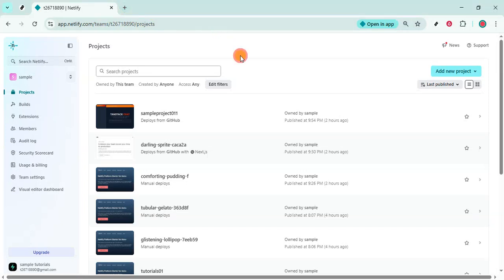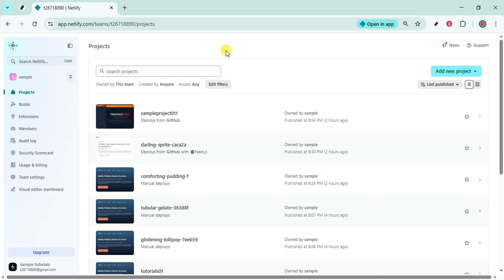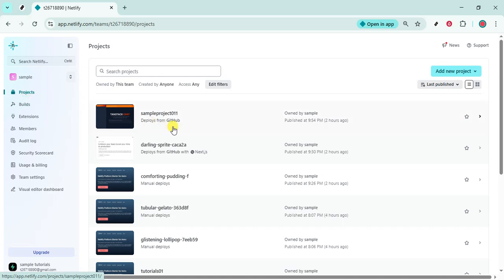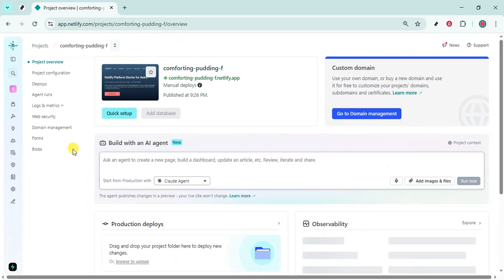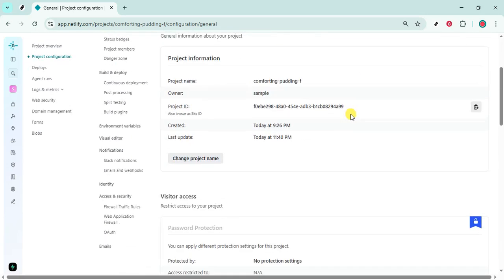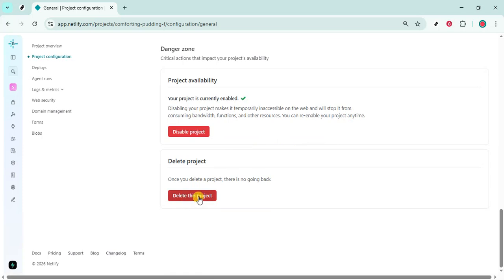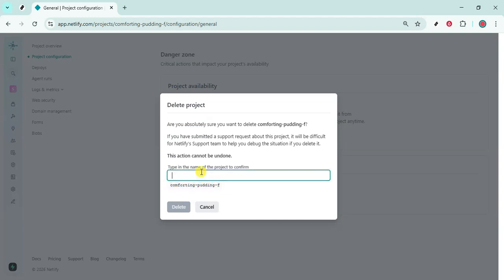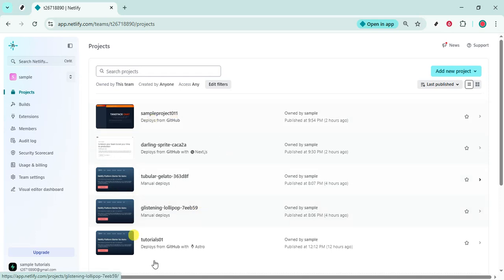How To Delete A Netlify Site (2026) (New Method)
How To Delete A Netlify Site (2026) (New Method) In this video, I’ll show you how to delete a Netlify site step by step. If you’re looking for how to delete a Netlify site or want to remove a project from your Netlify account safely, this beginner-friendly tutorial is perfect for you.

We’ll cover deleting a Netlify project from the dashboard, managing your account, and making sure your site is completely removed. I’ll also share tips for netlify site cleanup, project management, and handling site deletion efficiently.

Following this updated Netlify tutorial 2026, you’ll know exactly how to delete a Netlify site without any issues.